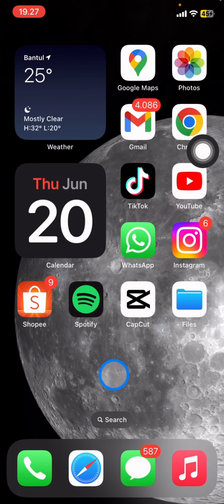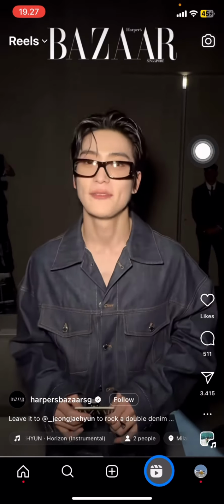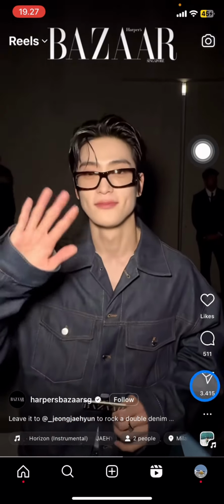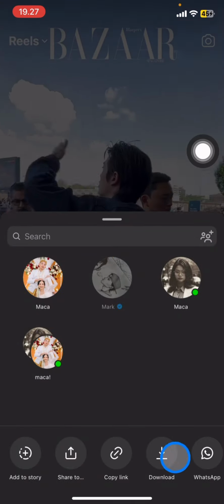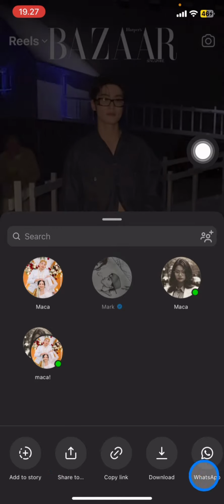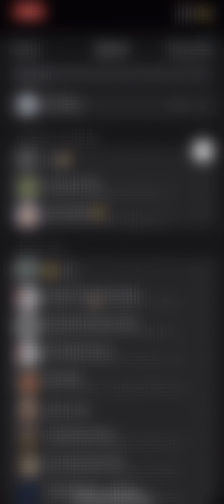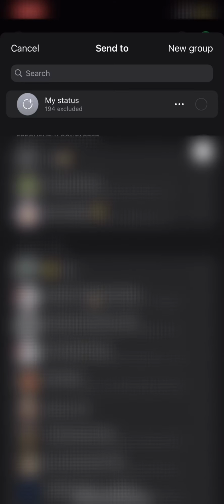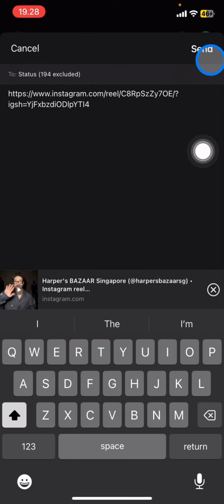How to Share Instagram Reels Through Whatsapp Story? Share The Inspire Video to Your Contact!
Inspire people through social media. When you get an inspiring video from instagram reels, you can share them into other social media to get your friend interest and inspired too. Here is the tutorial to share insta reels on Whatsapp story.